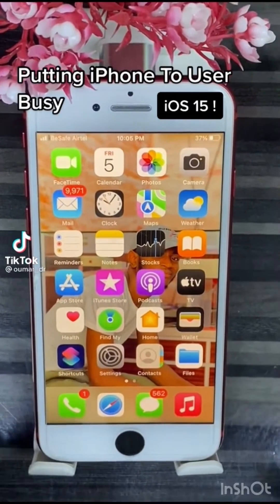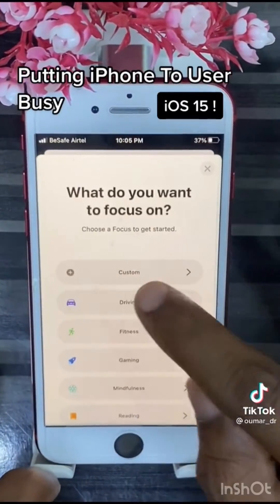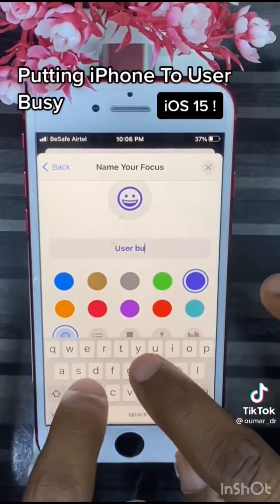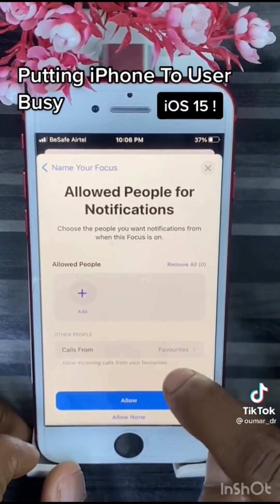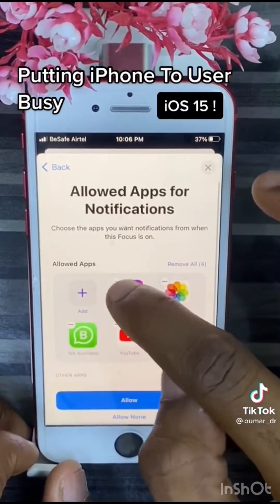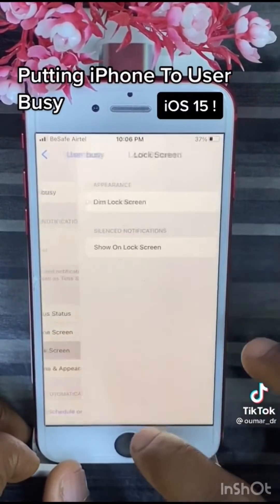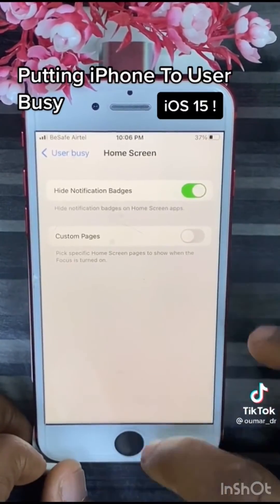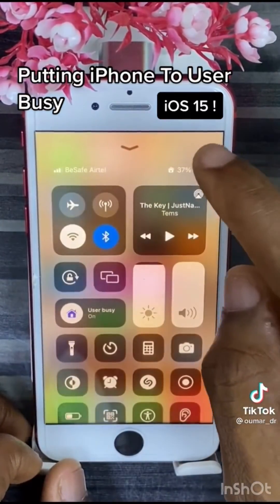How to Set User Busy on IPhone (IOS 15)